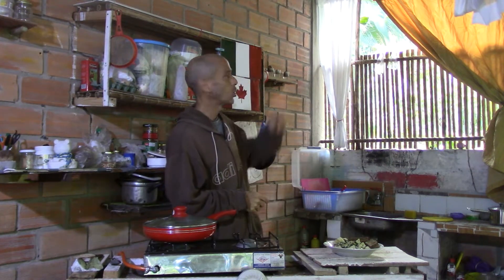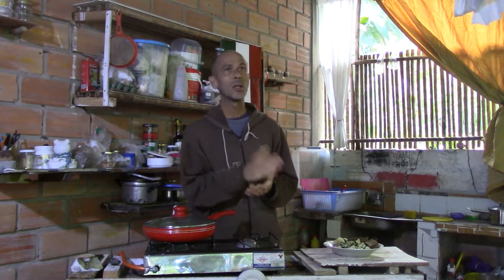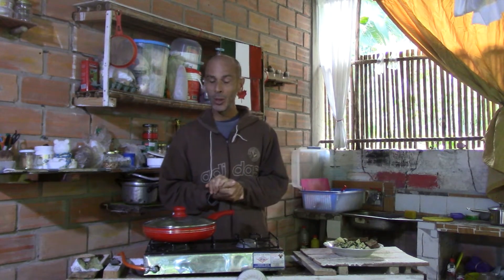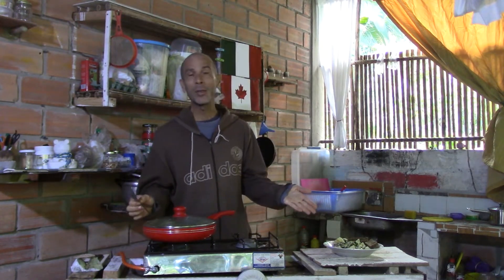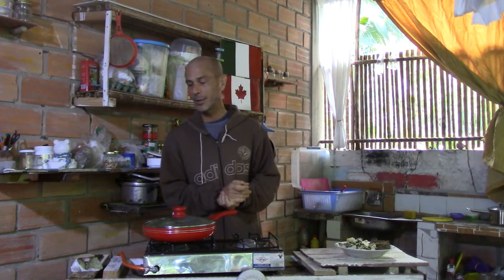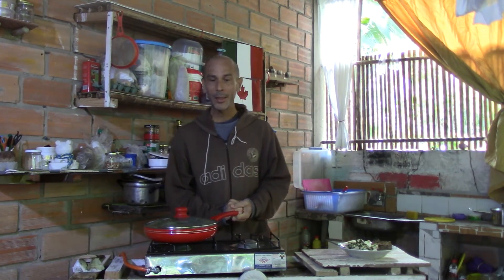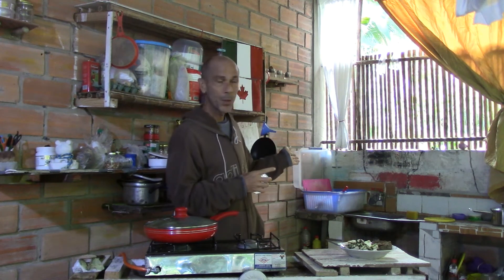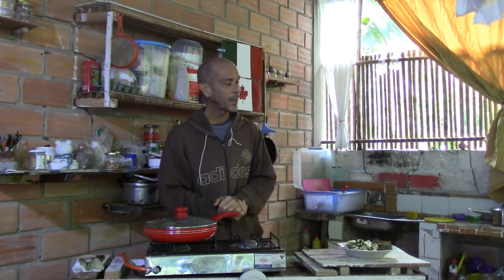Cooking with Gerry - Video 11 - Vegetarian Meal #4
A healthy anytime meal with yuca, veggies, raw peanuts, farm fresh eggs and a handful of dried cranberries and raisins.

Using the same cooking method of combining an oil or butter in a frying pan or sauce pan with a little bit of water, we've prepared a variety of whole foods.

Ingredients:

v. coconut oil
butter
water
yuca - peeled, washed, cut into small pieces
green cabbage - washed and cut into small pieces
raw peanuts - washed and soaked overnight
2 farm fresh eggs
romaine lettuce
1 dried fig, 1 dried date, and a small handful of a combination i have mixed together of dried cranberries, yellow raisins and purple raisins - washed and soaked overnight
the water from the overnight soaking of the dried fruit
small handful of local grapes - washed
pink salt
e.v. cold pressed sacha inchi oil
2 pieces of homemade bread

in a suitable-sized frying pan or sauce pan, add the v. coconut oil, butter and a few tbsp. water
turn on heat/fire/stove to low heat and put pan on heat
add the yuca and cabbage and cook for about 5 minutes
add the eggs and stir them, mixing them in with the yuca and cabbage
cook for about 2 minutes
add the romaine lettuce
cook for about 1 minute
add the water from the presoaked dried fruit
turn off heat/fire/stove
add the grapes and dried fruit, 2 pinches of pink salt, and an e.v. oil of your preference

serve onto a plate or into a bowl
add homemade bread